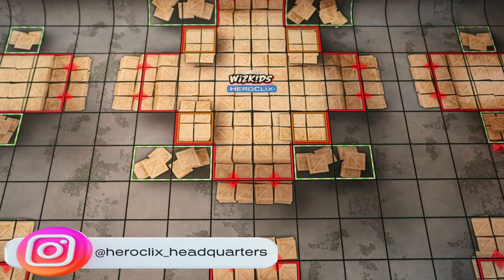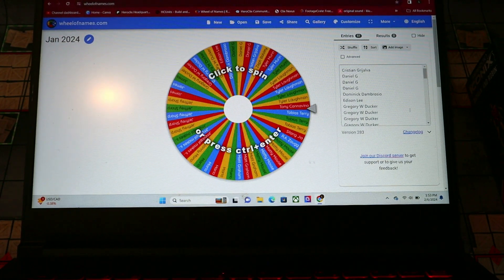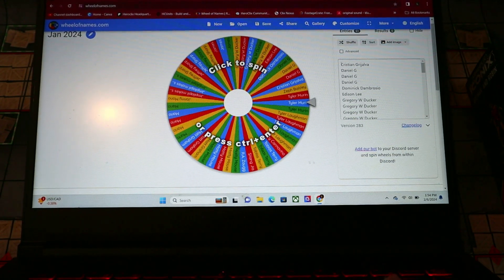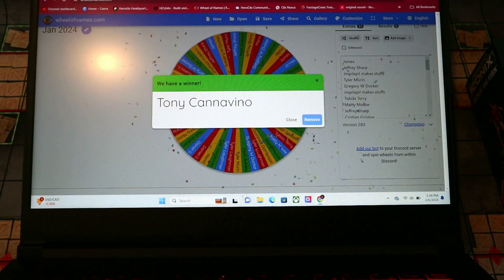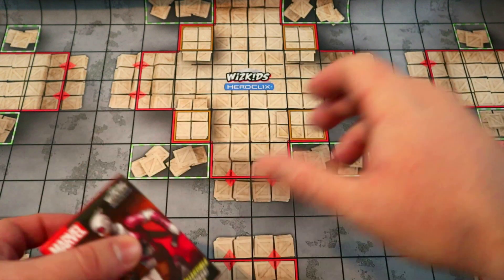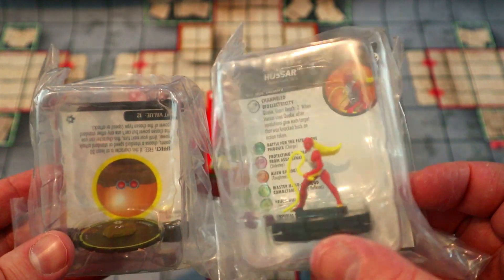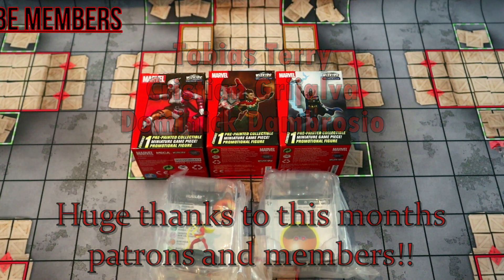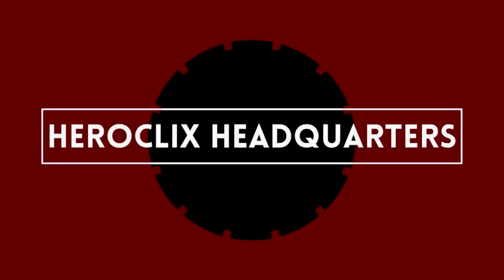Heroclix Headquarters January 2024 Patreon/Member Giveaway Winner!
Congrats to the winner of my January Giveaway! This month, we're giving away some Marvel Convention Exclusives. Join below!